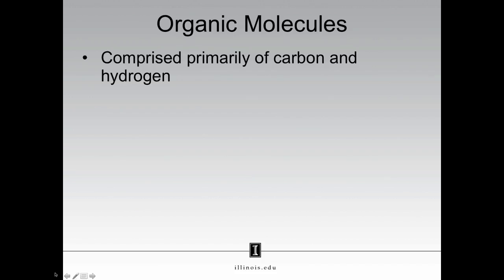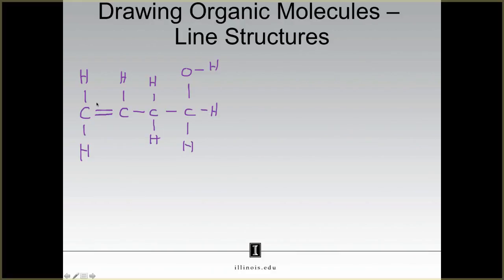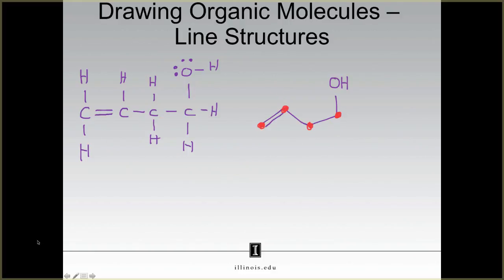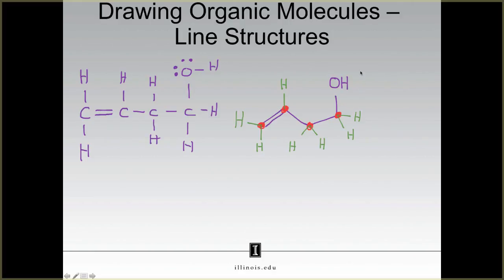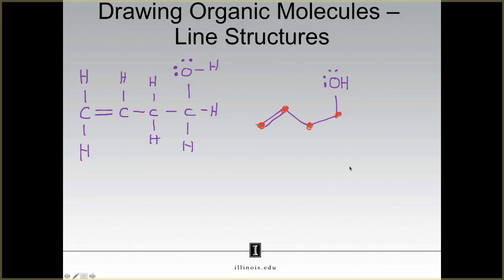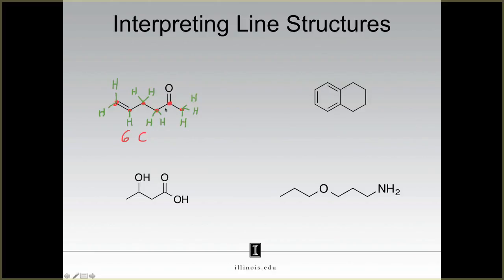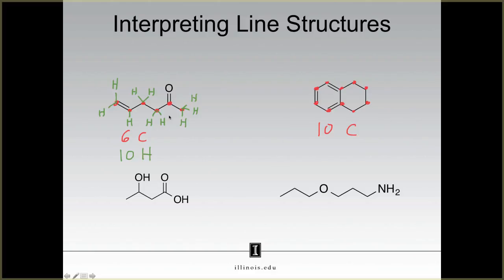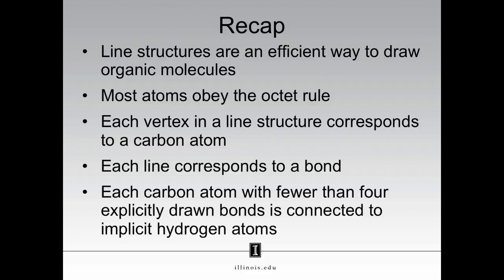Fundamentals - Line Structures